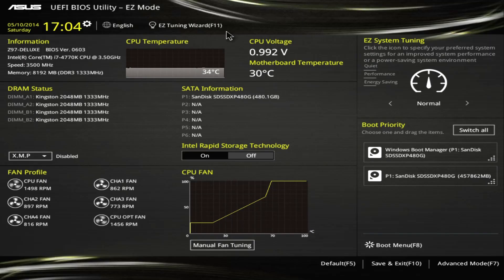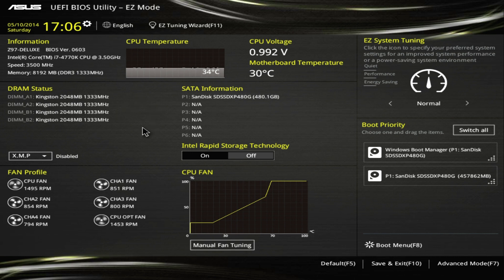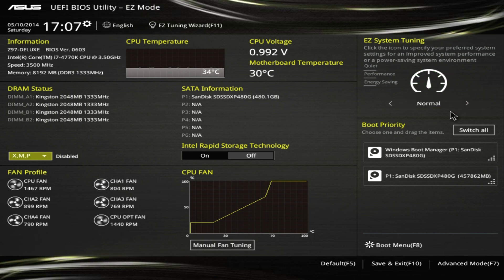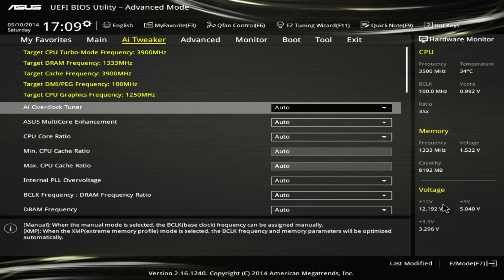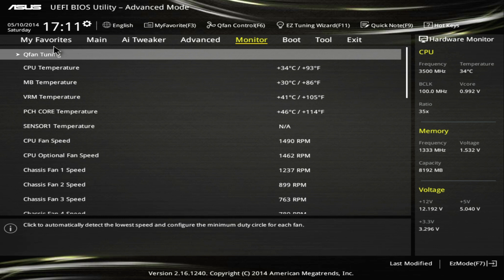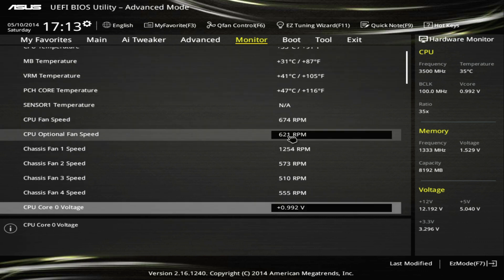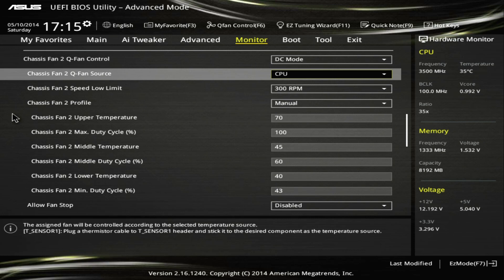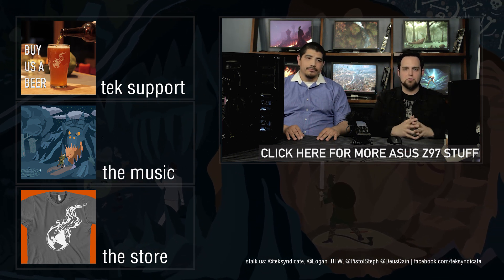ASUS Z97 UEFI Overview